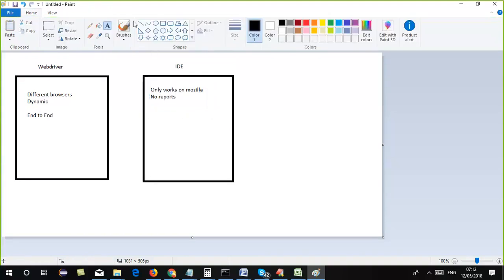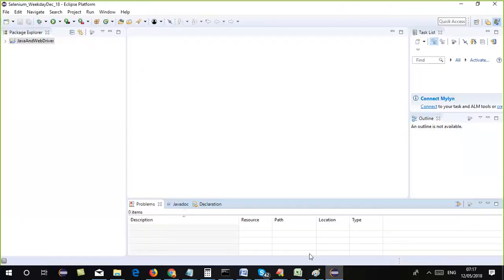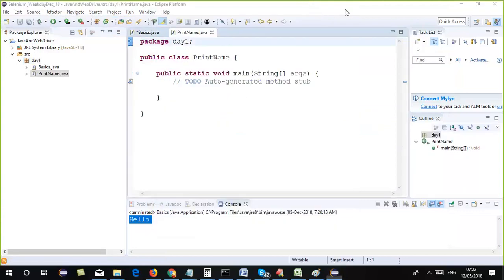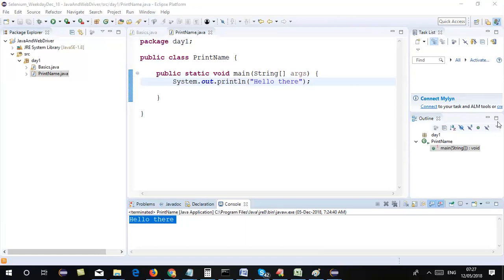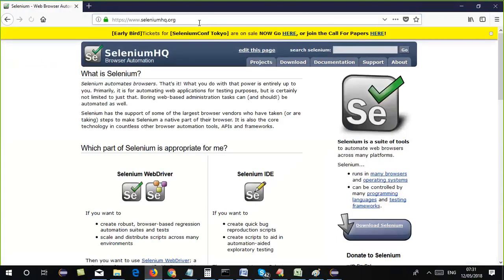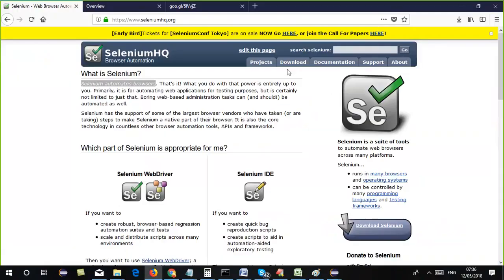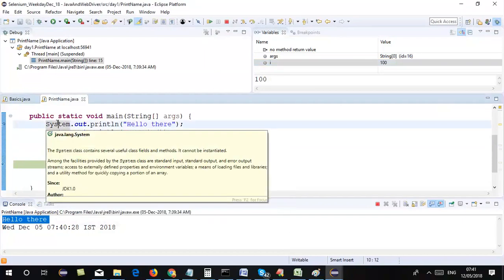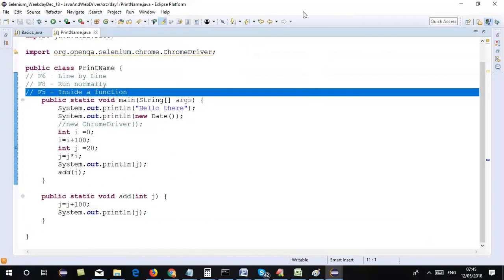Selenium Training Trial Class 1